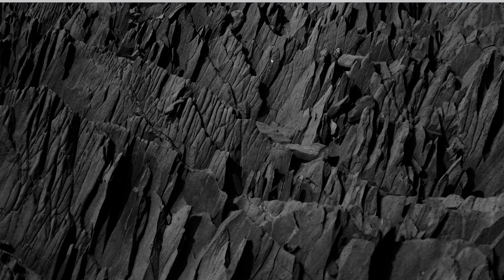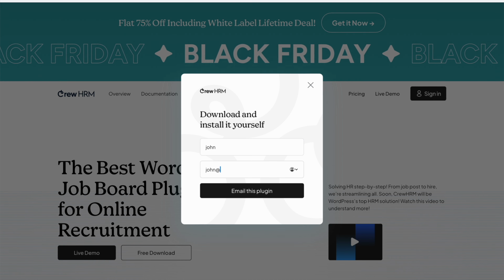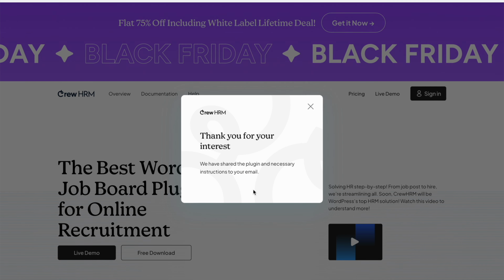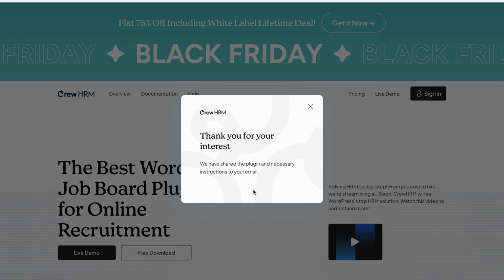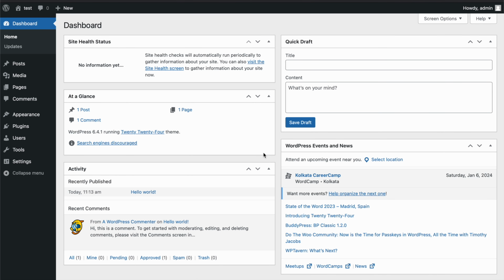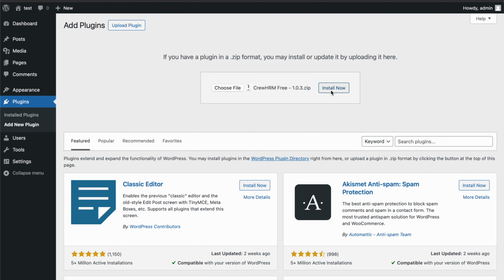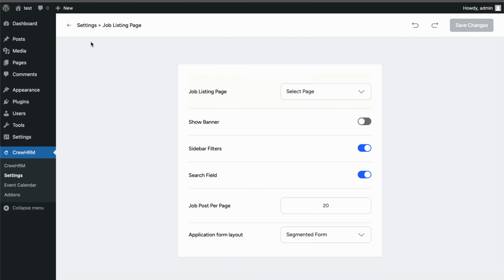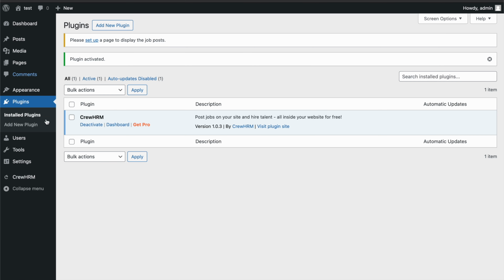How to Install Crew HRM - WordPress Job Board Plugin for Online Recruitment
With Crew HRM, adding a sophisticated job board to your website is a breeze. Our plugin boasts elegantly crafted templates, ensuring your job board is functional and visually appealing.

As of now, Crew HRM is exclusively available on our website. WordPress.org is in the process of reviewing our code, with an expected release by January 2024. This means, for the time being, you won't find Crew HRM in the WordPress admin dashboard.